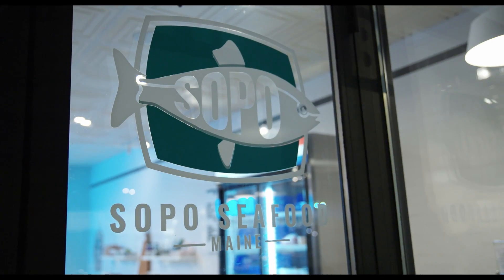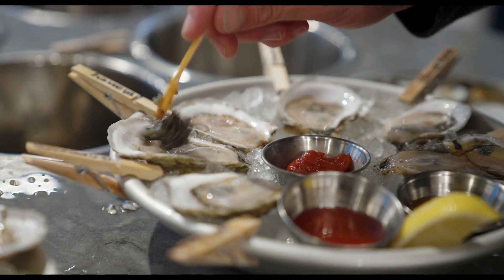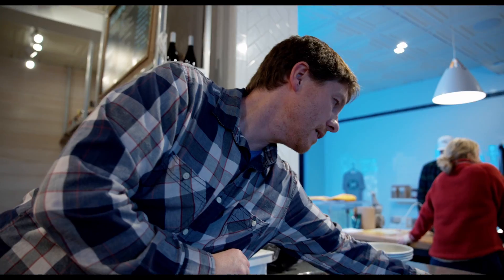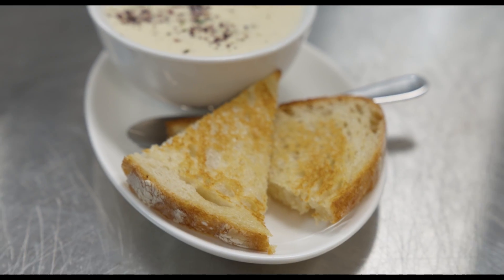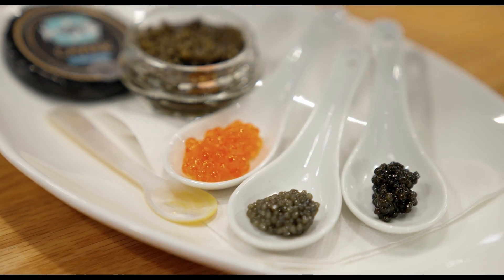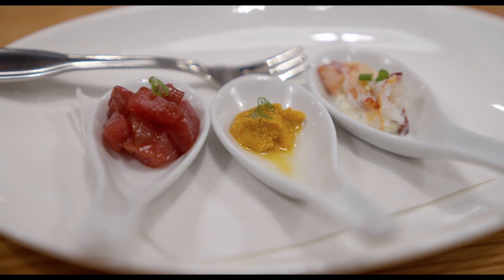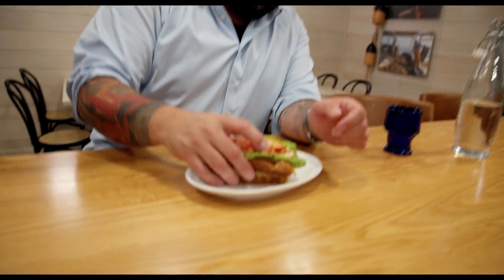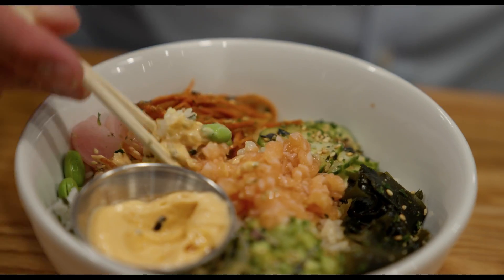This Maine Fish Market has it ALL! Food Coma on the Road to SoPo Seafood.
I think it's time for everyone to ditch the stigma that caviar is for rich people. That is very 80's and invokes images of Tom Hanks in "Big," freaking out and wiping the "gross Beluga" off of his tongue with a napkin. You like eggs. These are eggs. Delicious, delicious eggs. SoPo Seafood co-owner Matt Brown runs us through the finer nuances of fish eggs. I simultaneously devour oysters from all over Maine, buttery lobby rolls, smoked seafood, and poke bowls. This market, located in South Portland's Knightville neighborhood, is another addition to a street line with superb places to eat & drink. At SoPo, you can hang out and enjoy a well-deserved snack while picking up seafood to-go for people who may not be as deserving. The whole crew here is friendly, knowledgable, and just on top of shit altogether. Enjoy. And go buy some caviar.

All Production by Chris Loughran of No End Media